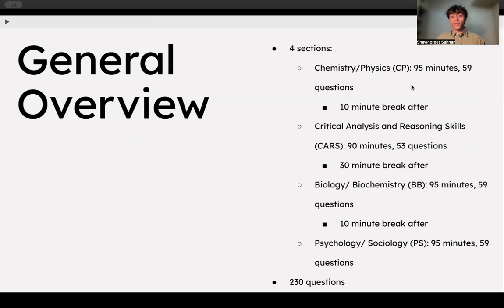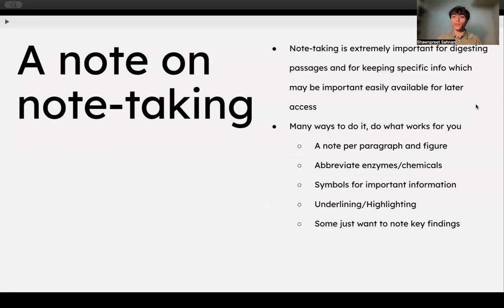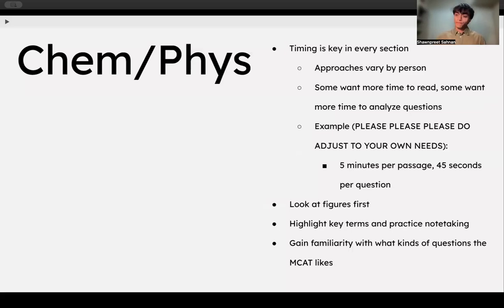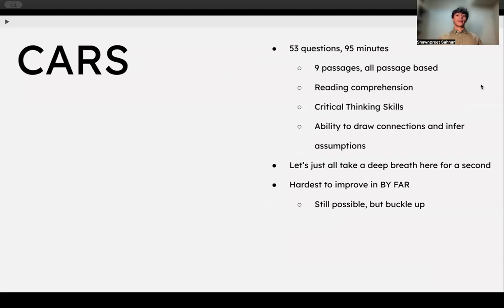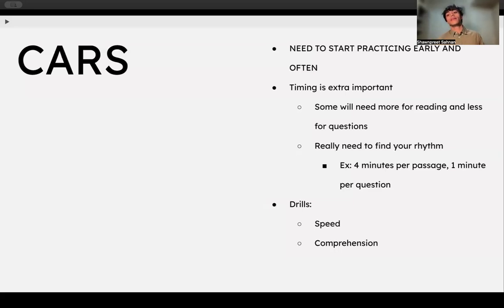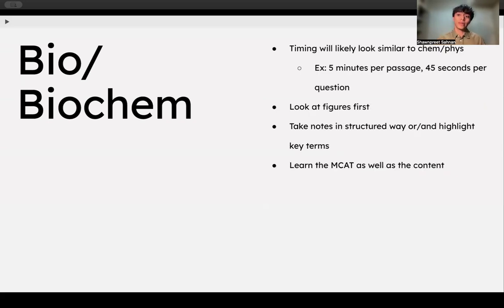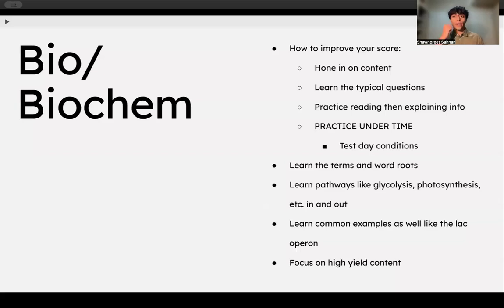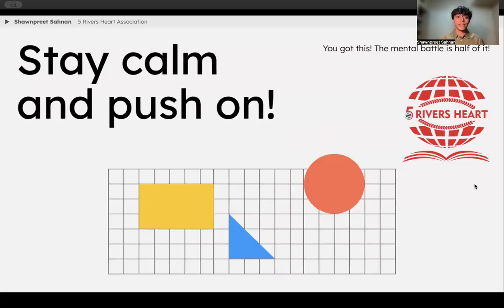Ace the MCAT: Ultimate Study Tips & Strategies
Struggling with MCAT prep? This video breaks down proven study tips, time management tricks, and strategies to boost your score. Perfect for beginners or anyone aiming for med school.